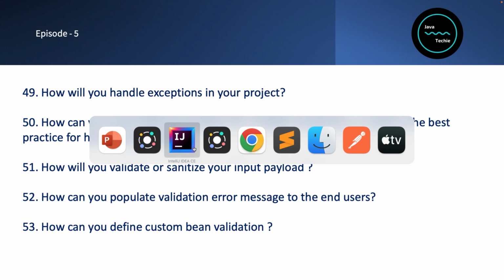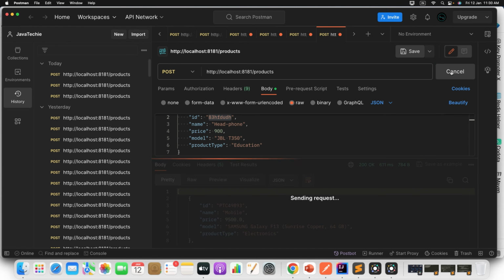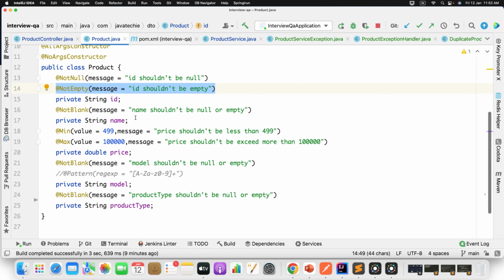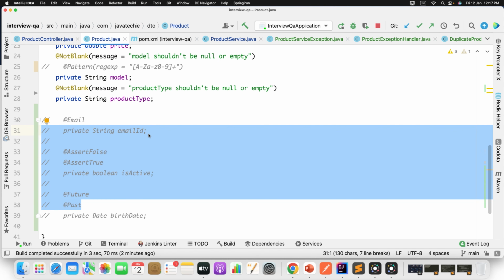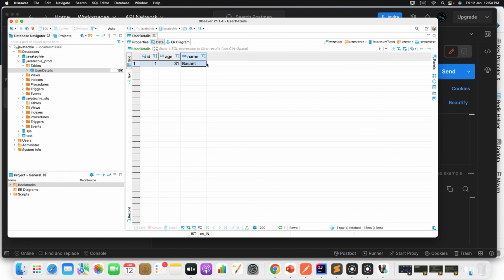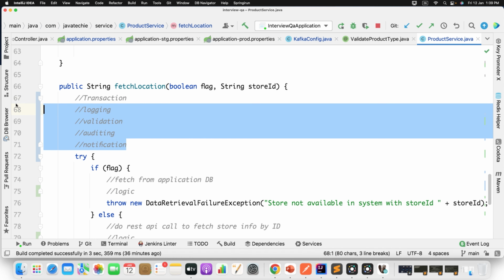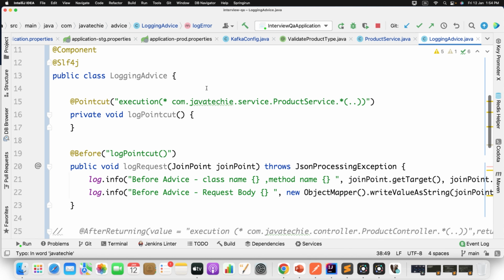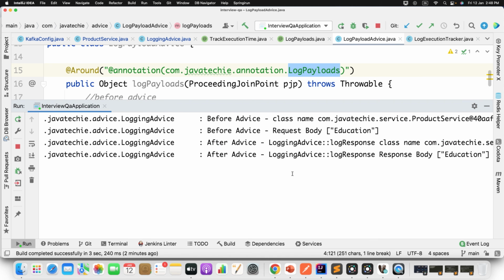Spring Boot Interview Mastery 🔥 | Question & Answer Guide for Developers | Part-5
In this comprehensive guide, we'll explore the most common Spring Boot interview questions and provide detailed answers and explanations. You'll gain insights into crucial Spring Boot concepts, best practices, and tips to help you excel in your interviews.

⏰ Timestamps :
0:23 - How will you handle exceptions in your project?
13:30 - How can you avoid defining handlers for multiple exceptions, or what is the best practise for handling exceptions?
19:15 - How will you validate or sanatize your input payload?
27:17 - How can you populate validation error message to the end user?
31:15 - How can you define custom bean validatation?
35:08 - use case: lets say you find a bug in production environment and now you want to debug the scenario, how can you do that from your local?
44:23 - How can you enable a specific environment without using profiles? OR what is the alternative to profiles to achieving same use case?
49:36 - What is the difference between @Profile and @Conditional?
50:53 - What is AOP?
54:12 - What is pointcut & join points in AOP?
56:30 - What are different type of advice?
1:06:34 - use case - Can I use AOP of evaluate performance of a method or is this possible to design a logging framework to capture request and response body of a method?